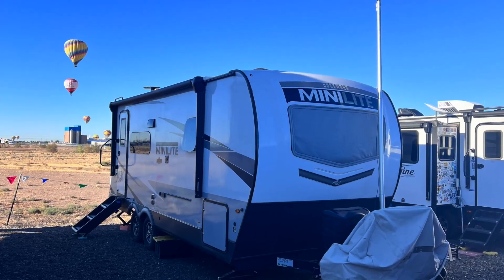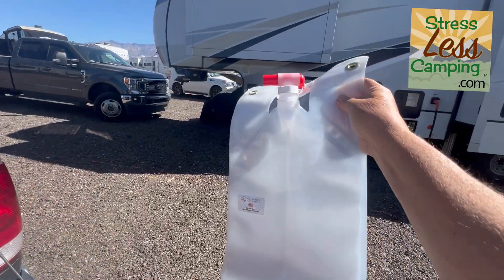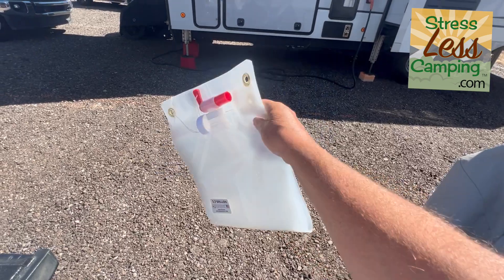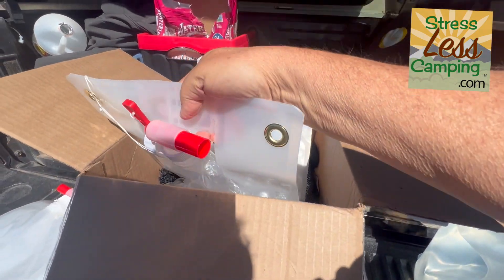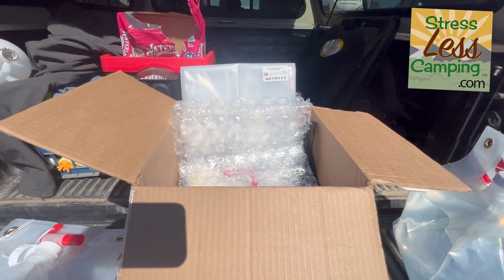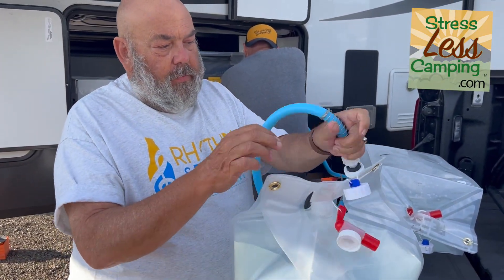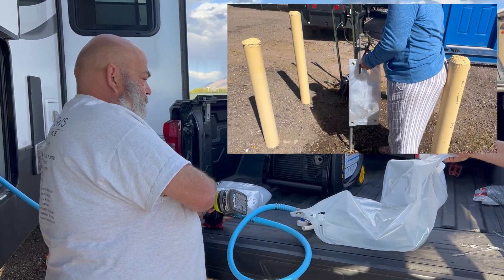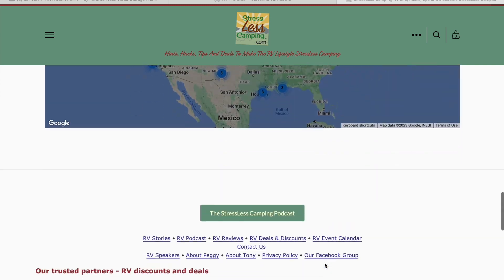Wolverine RV boondocking water totes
We check out the Wolverine Tuff Bottle portable water totes and electric drill water pump. These totes come in a variety of sizes and can be a great way to get water while boondocking or dry camping. These compact containers fold up for easy storage and hold from 1-8 gallons depending on model.

They are made in the USA by a Veteran-owned company.

Peggy and Tony Barthel are veterans of the RV industry and use that experience to create StressLess Camping, a podcast, website and resource for new and experienced RVers and campers alike to learn more, spend less and turn every adventure into a StressLess Camping experience.

Our collection of articles, hints and tricks to make the RV experience more like StressLess Camping

A collection of articles for those new to the RV space - our RV Basics

What you need to know before you tow - RV towing tips and tricks

Shopping for a new or used RV - shopping insider tips from an RV dealer

Looking for info on your next RV? Here are our Honest RV reviews